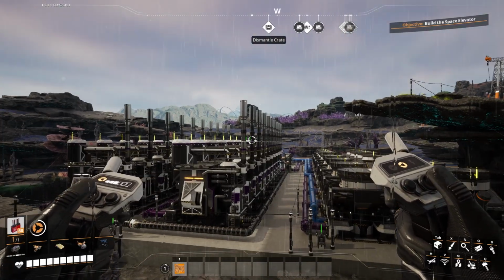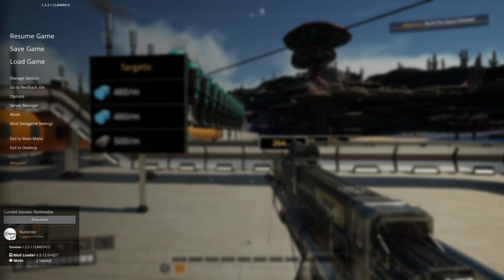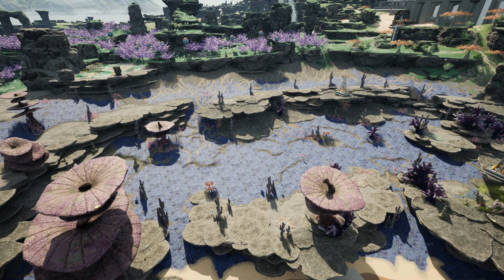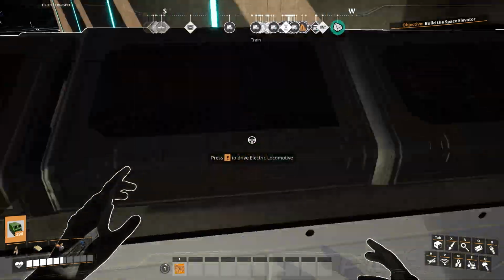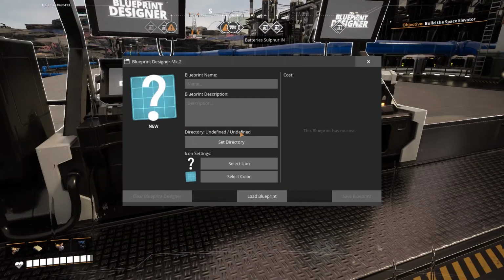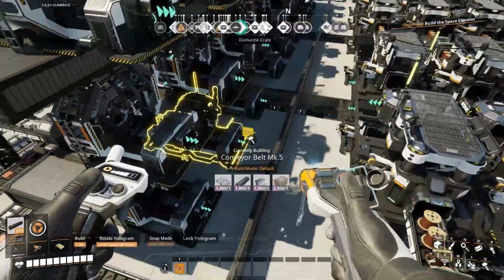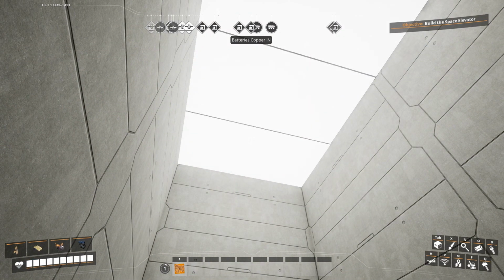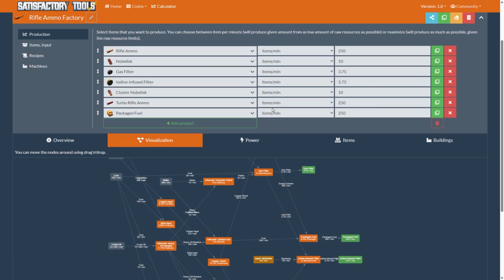(Audio Broken at the start)Powering the DRONE FLEET - Episode 16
double a